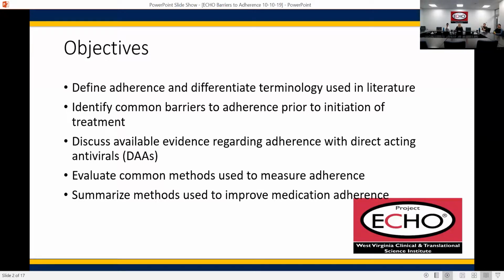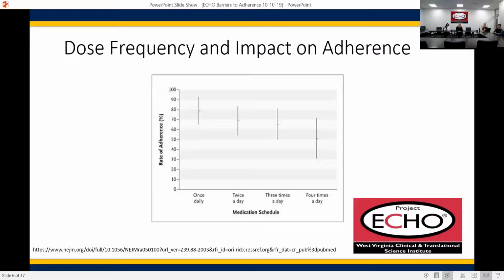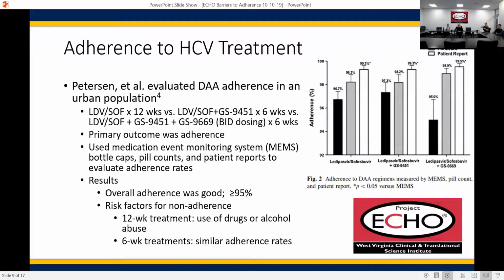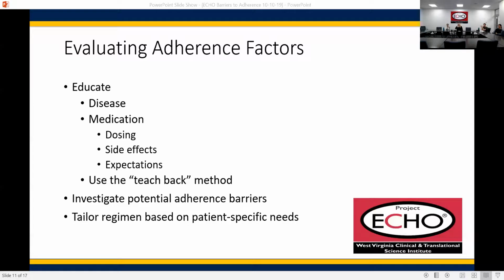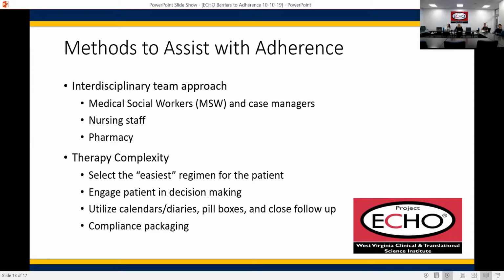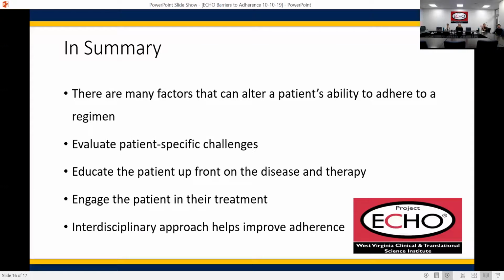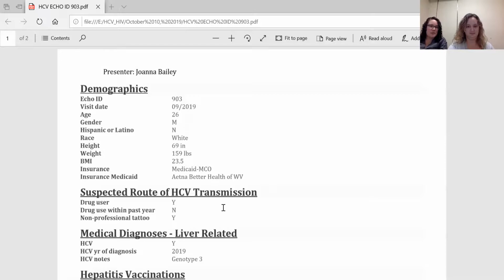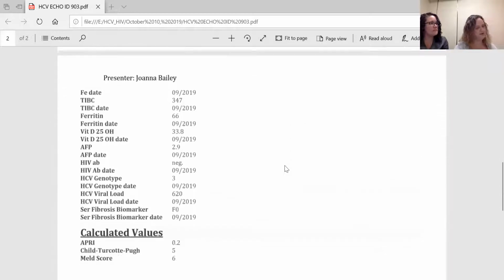WV Project ECHO HCV/HIV 10/10/19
Medication Compliance